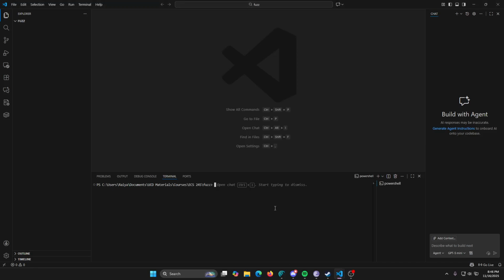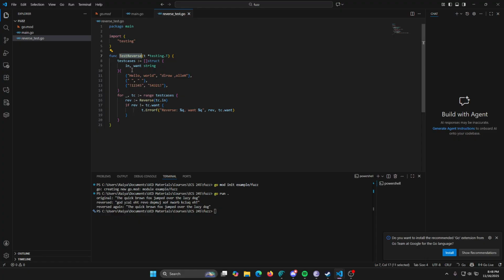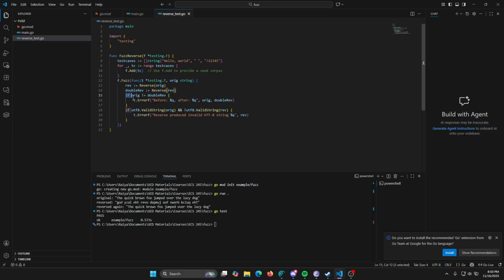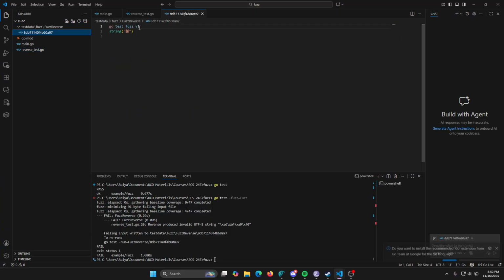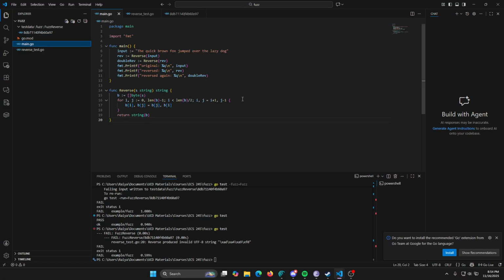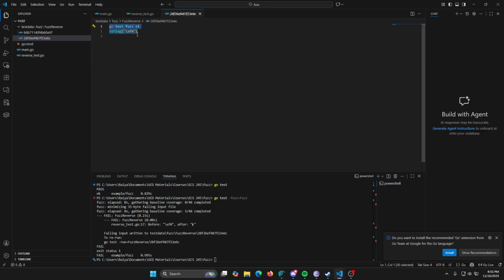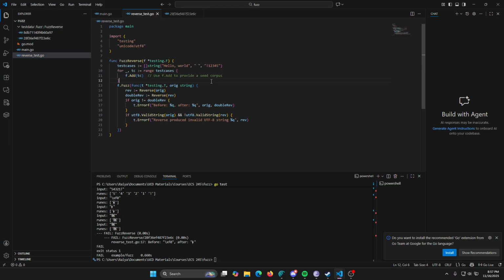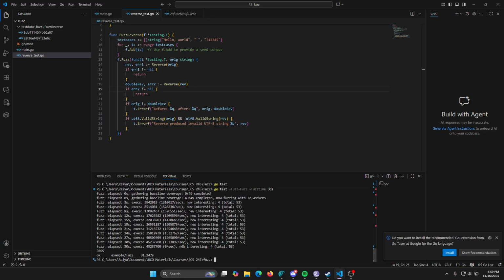Go Fuzz Demo